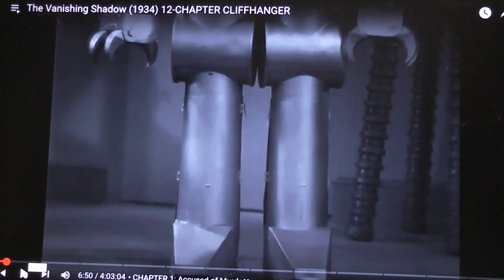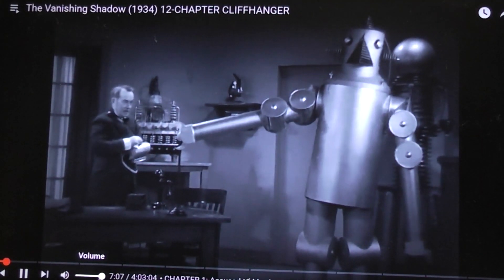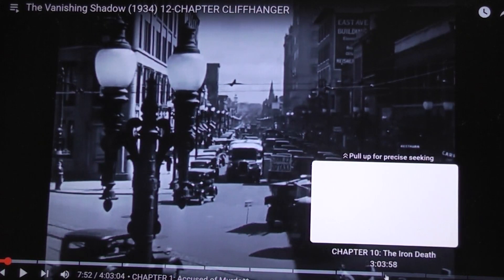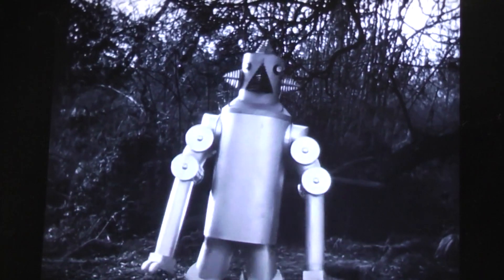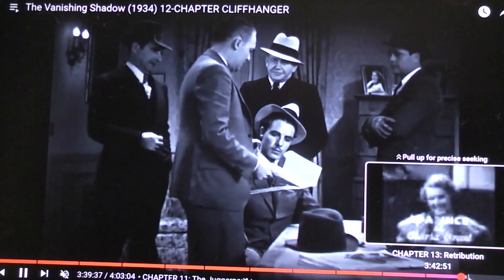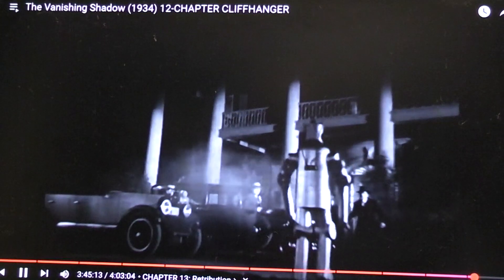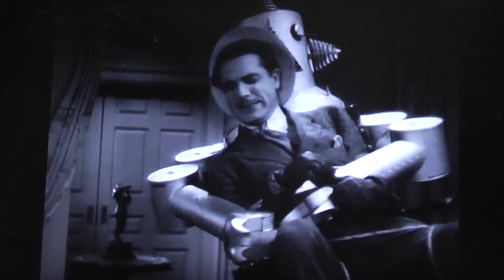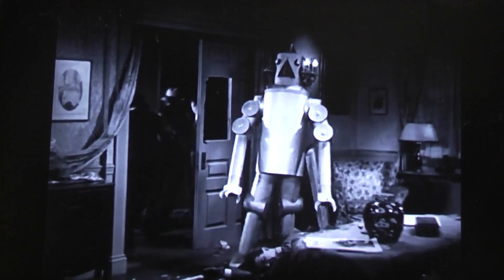Let's talk about the robot from the 12-chapter serial from 1934 called the Vanishing Shadow.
SUB for more sci fi fun.